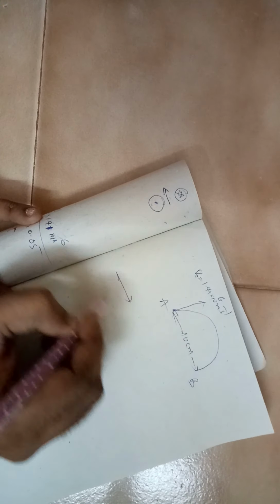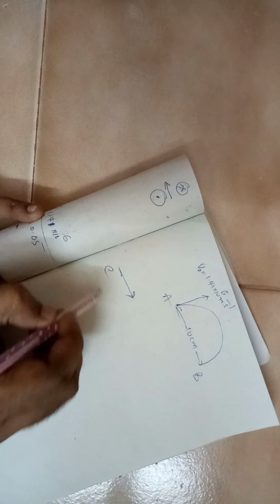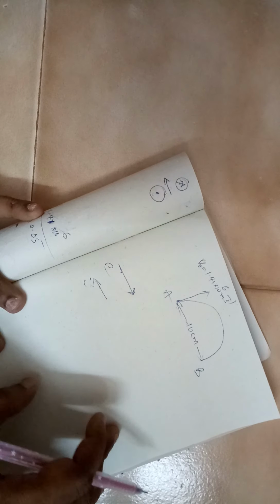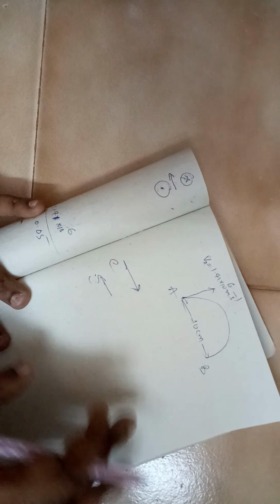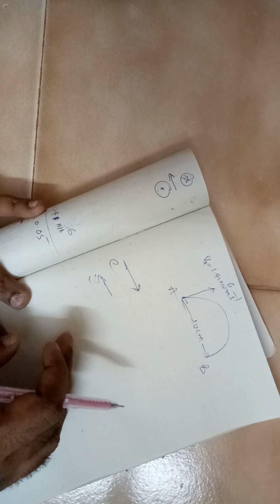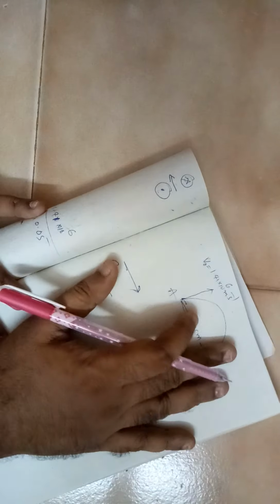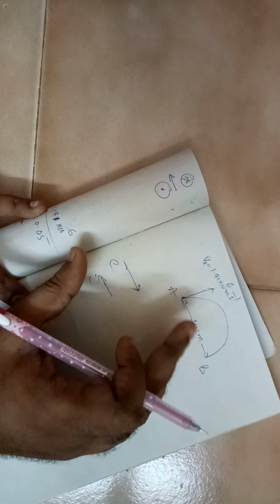magnetism illustration 5